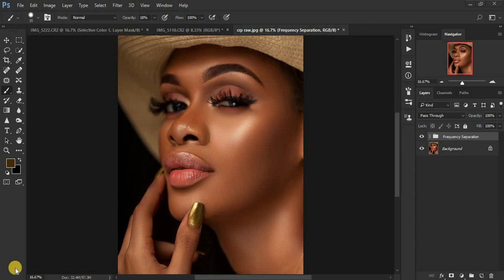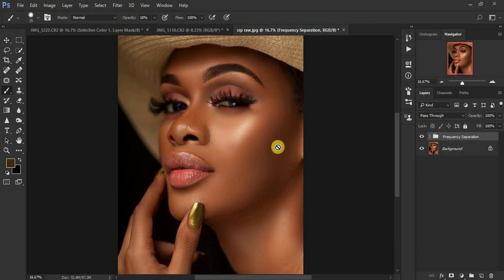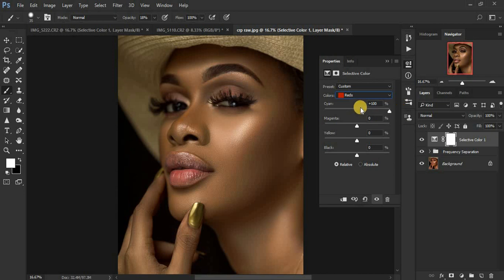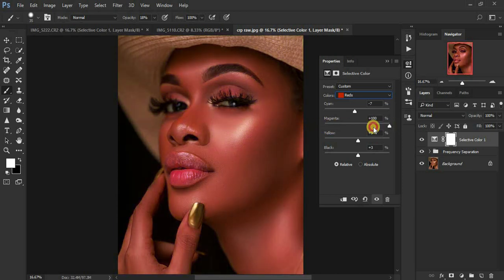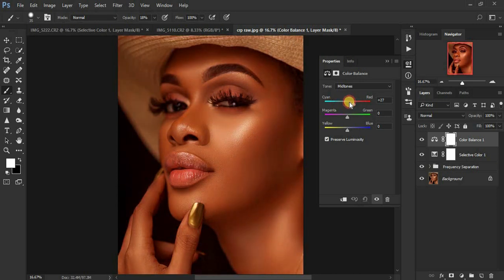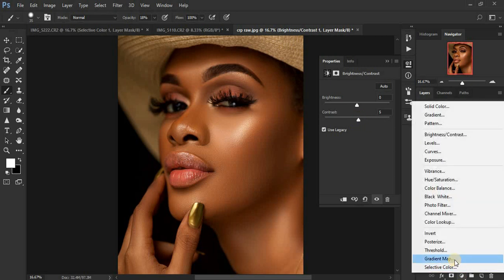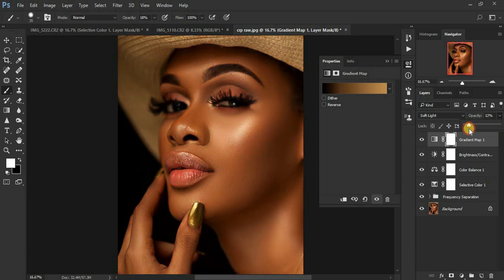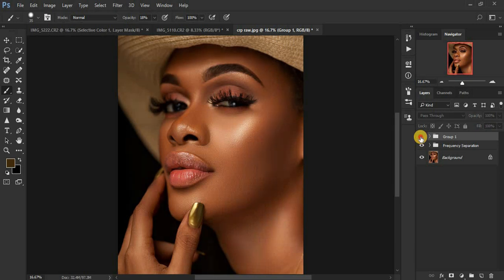The Best Color Grading For Skin Tones In Photoshop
Learn how to archive the best and more professional skin tones to your portraits easily and quickly and take your portrait photography to a whole new level by using these simple steps in Photoshop.